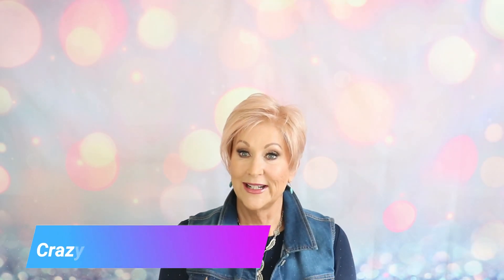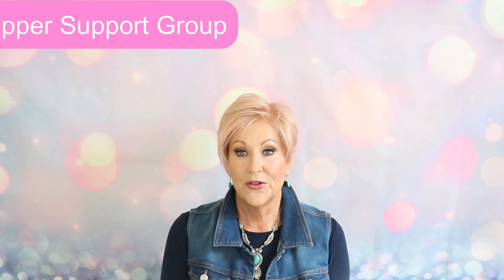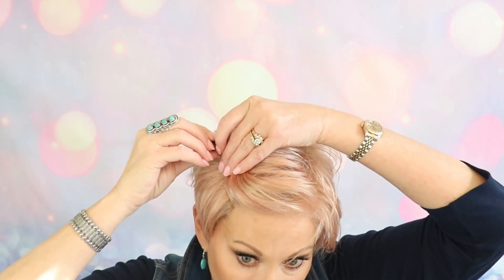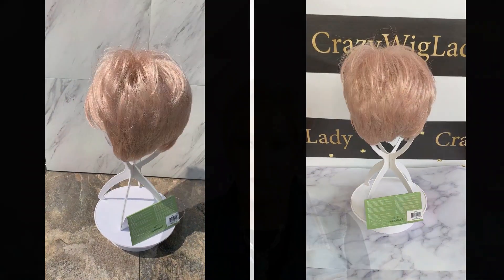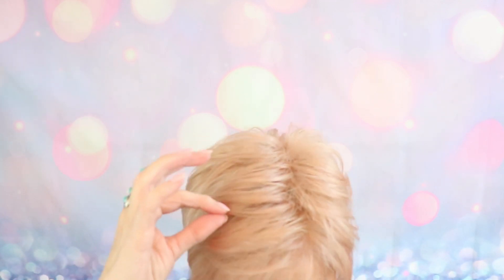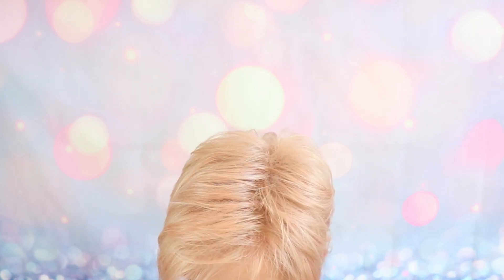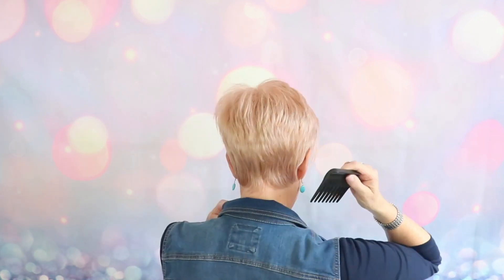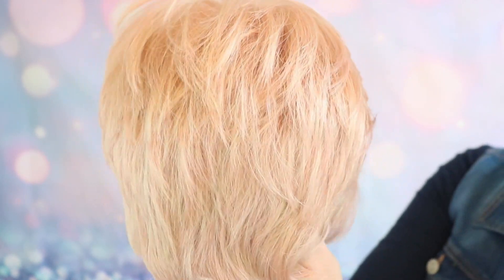Estetica JETT Wig Review | SMOKYROSE | CRAZY WIG LADY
CRAZY WIG LADY presents a wig review of Estetica Jett in the color Smokyrose.